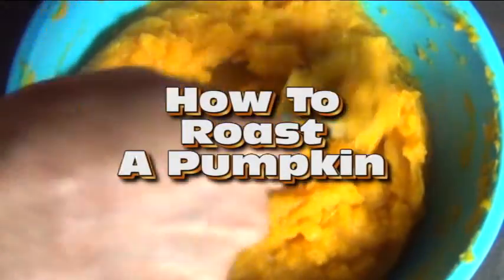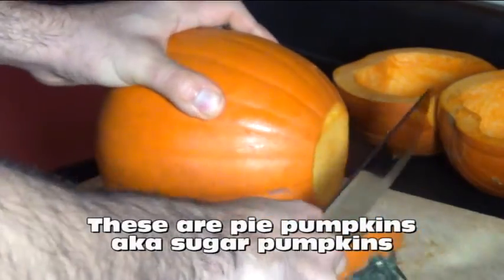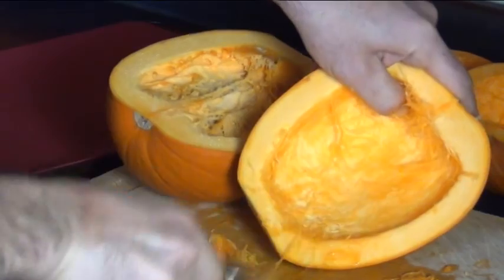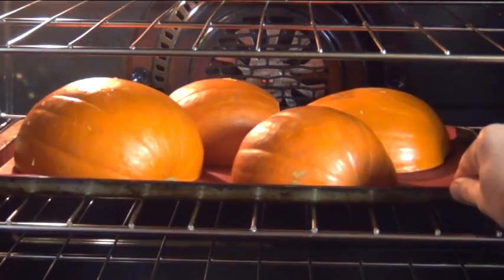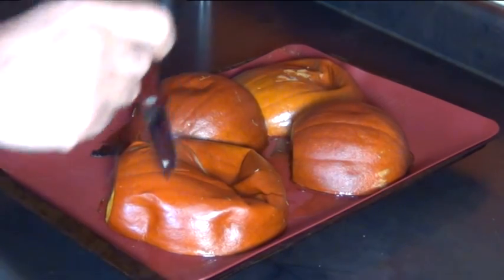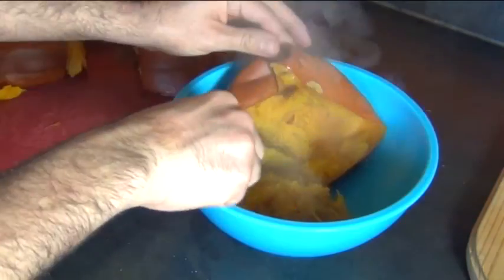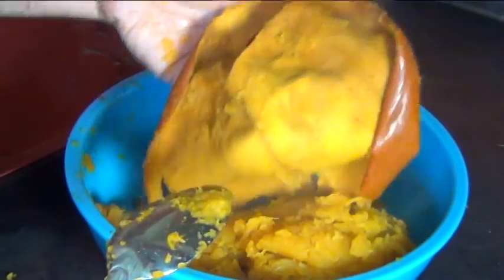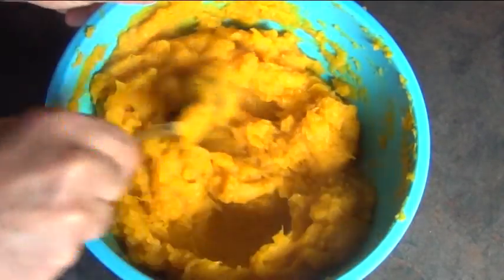How To Roast Pumpkins | Make your own pumpkin puree for pies, breads, soups and more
Make your own pumpkin puree at home. Learn how to roast pumpkins for pies, breads, soups, cakes, smoothies and more!  Only use the small pie or "sugar" pumpkins--the large carving variety is too fibrous and tasteless for this.